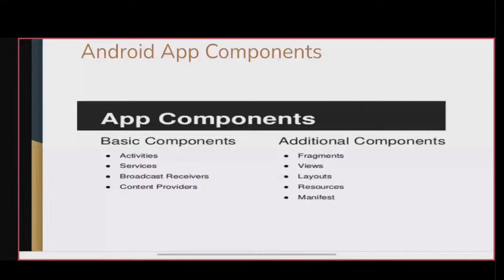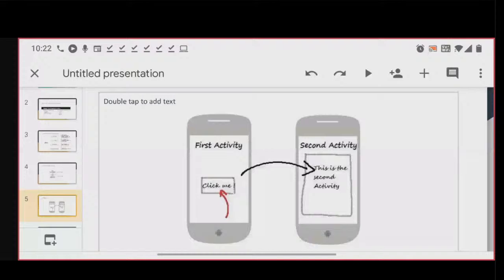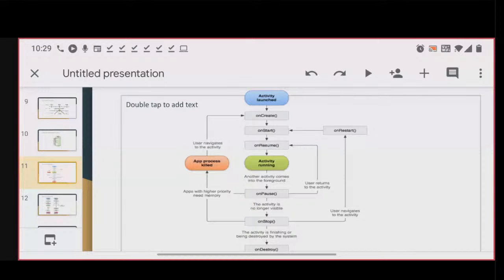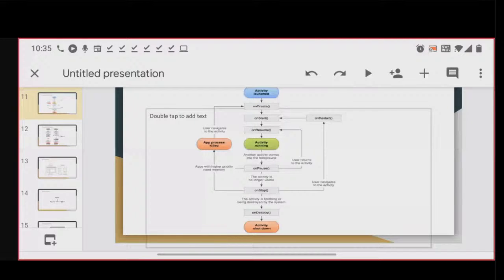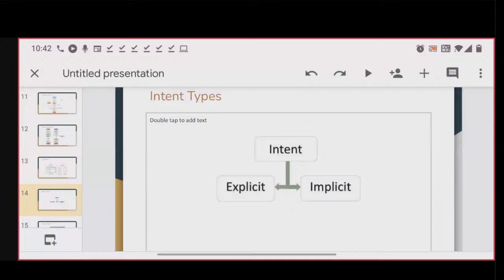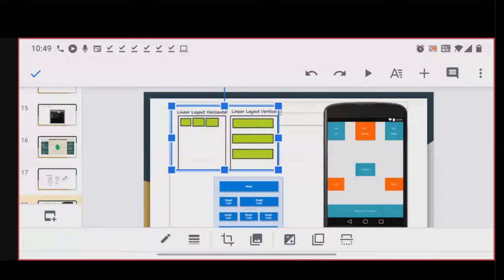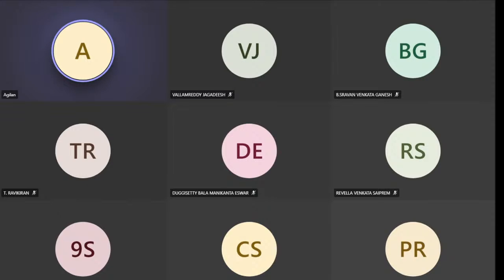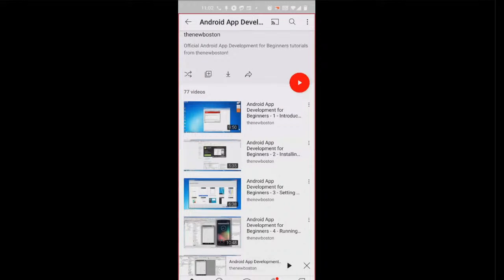One Day National Level Workshop on Android Application Development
Mr. V.C. Agilan

IT Analyst, ISPP Global
Alumni (2009-13)